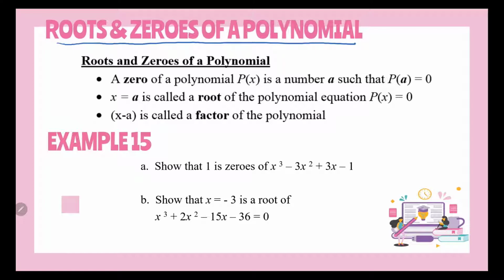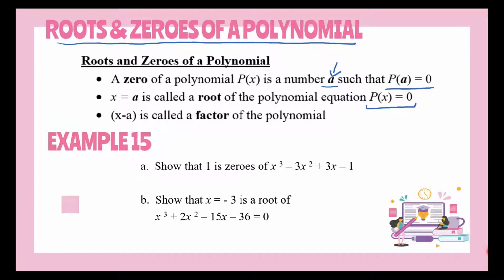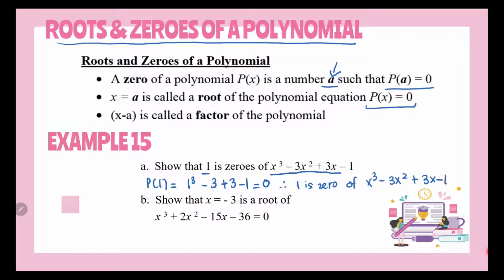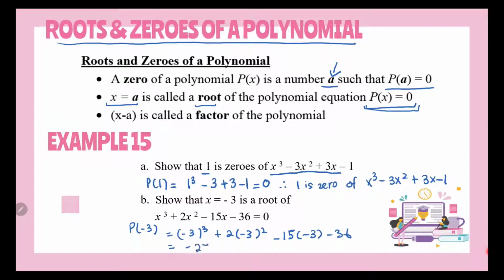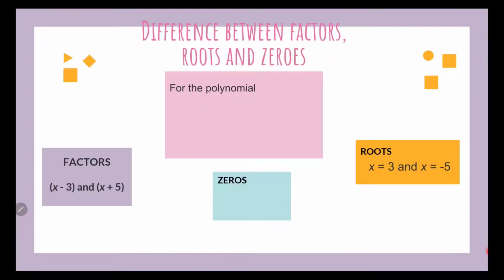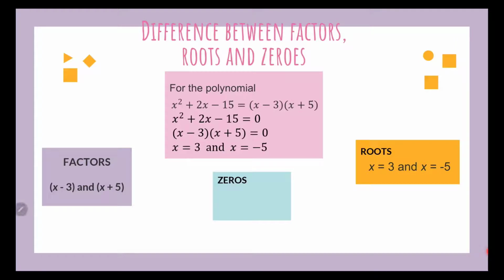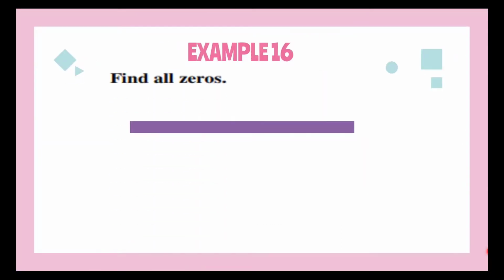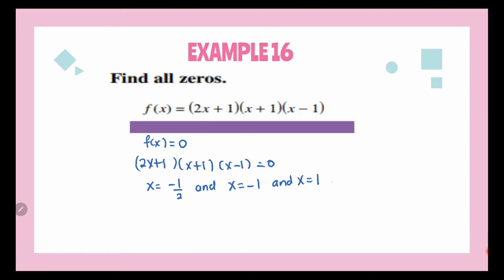LECUTURE TOPIC 6 EXAMPLE 15 and 16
Zeros of Poynomials